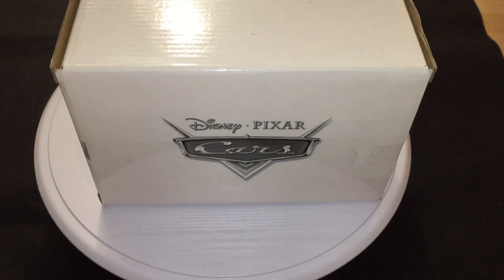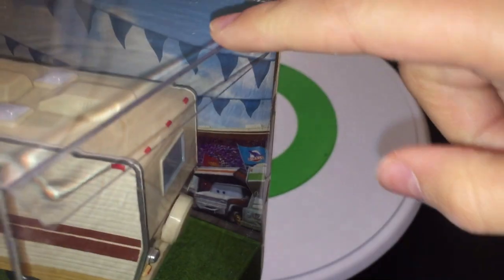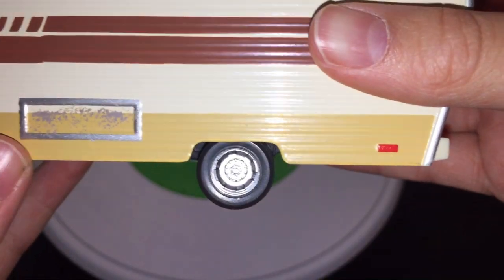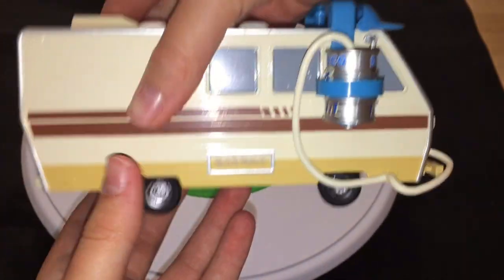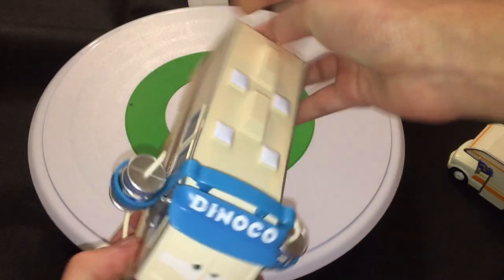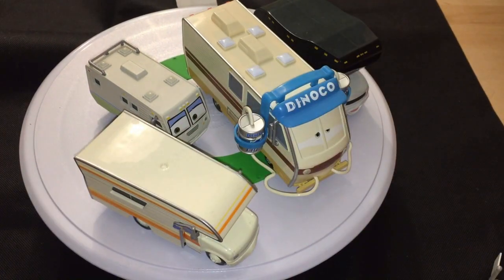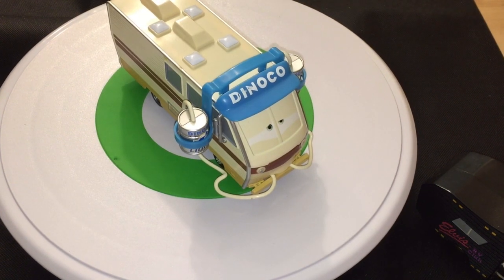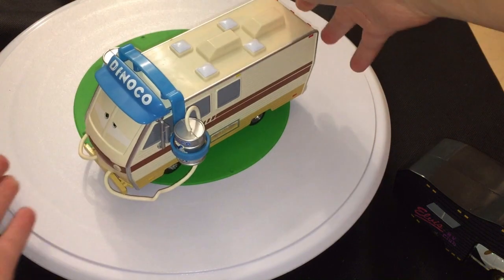Review of Disney Pixar Cars BARRY DIESEL